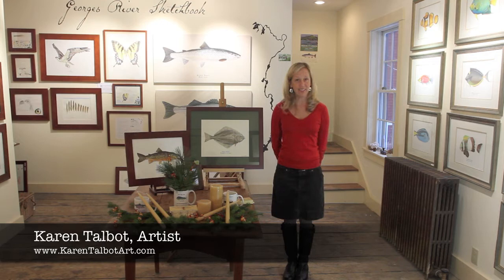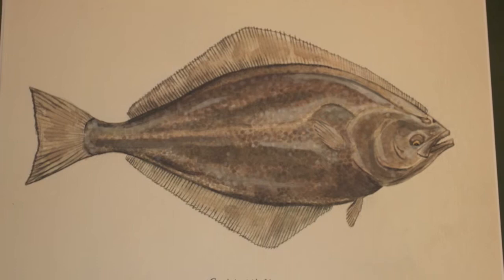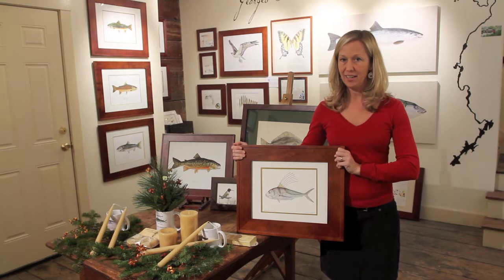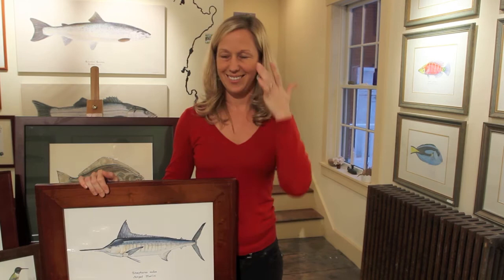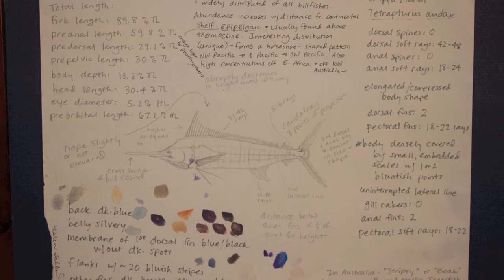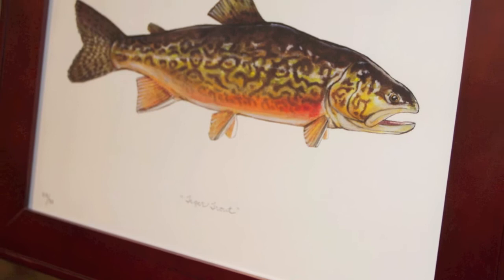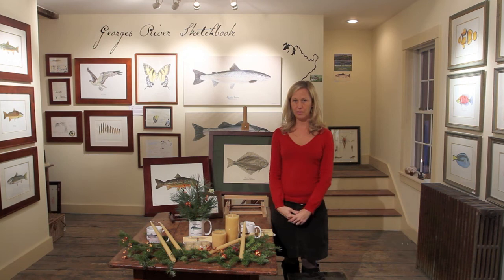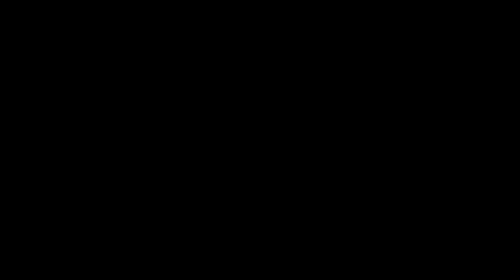WYSIWYG Sale #1 December 2013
WYSIWYG stands for "what-you-see-is-what-you-get." Karen has semiannual WYSIWYG sales that include work you might think of as seconds, one-offs, misfits, studies, penultimate paintings, etc. These pieces are ones that, for a variety of reasons (such as the ones explained in the video) are not part of her current catalog. These pieces represent an opportunity for Karen to clean out the flat files in the studio and for you to own original artwork and prints at a significant savings. To purchase a piece shown in this video, please email Karen at . Orders will be accepted on a first-come, first-served basis based on when the email arrives. If multiple emails arrive for a single piece, Karen will create a wait list. Once Karen sends an invoice, you will have 24 hours to pay for the piece. If payment is not received, Karen will offer the piece to the next person on the list. If you have any questions, please contact Karen directly. Thanks!